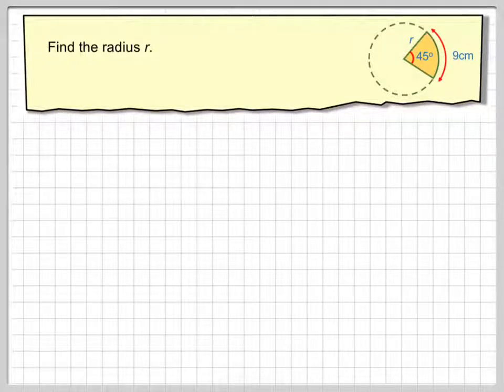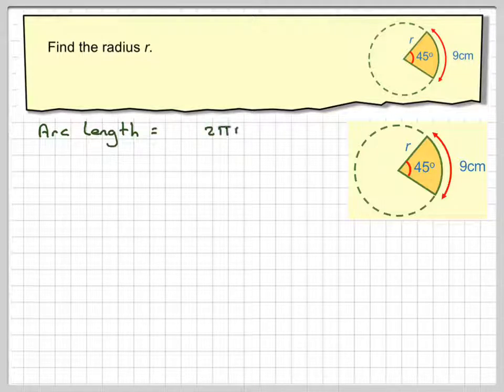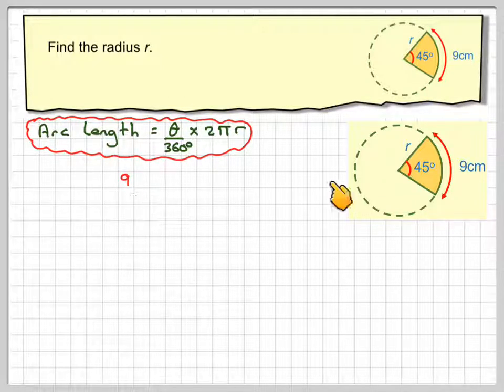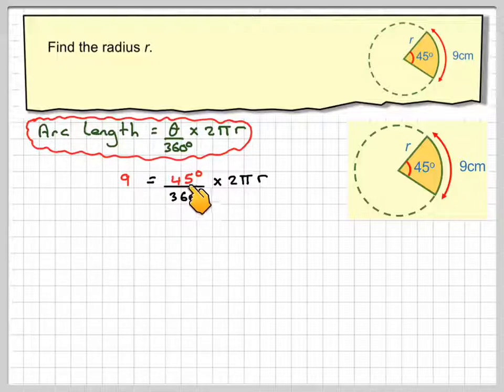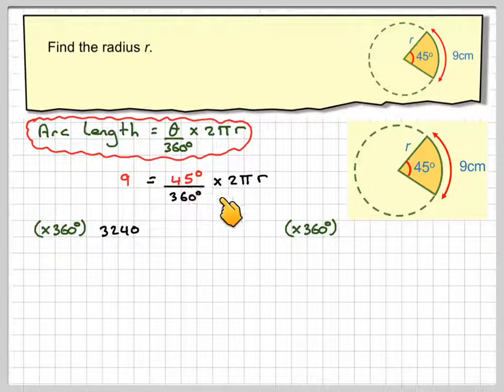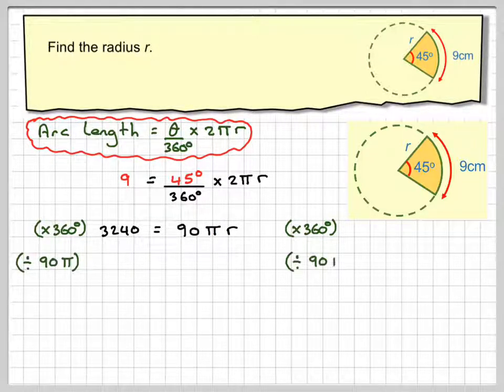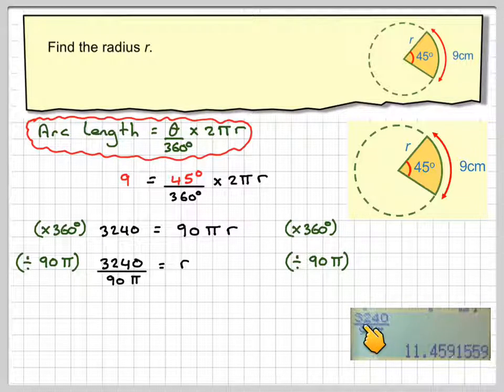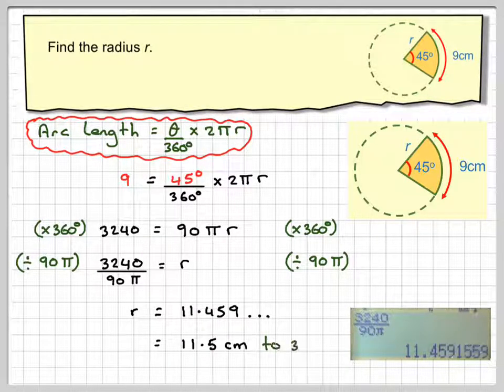Finding the radius subtended by an arc of a circle